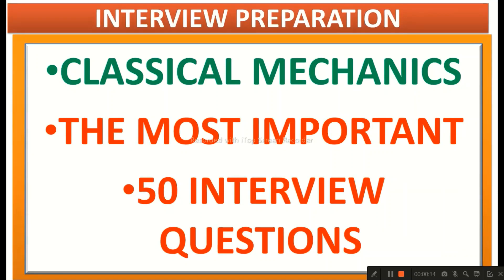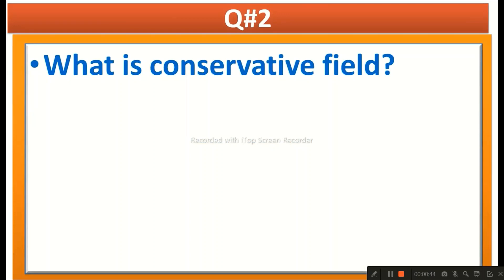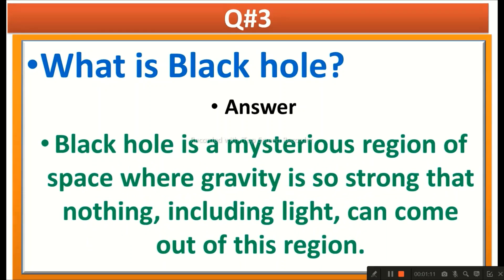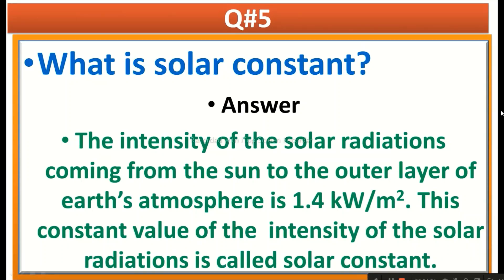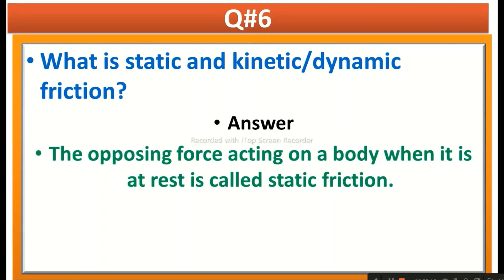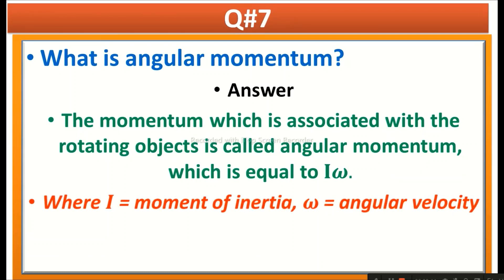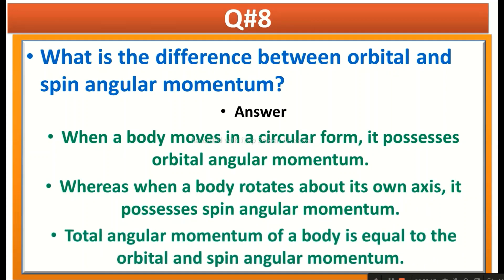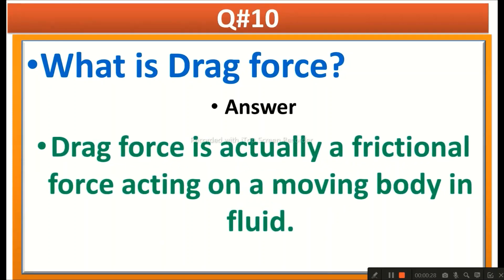CLASSICAL MECHANICS IMPORTANT INTERVIEW QUESTIONS PART-1